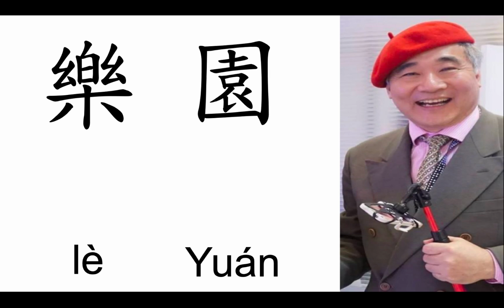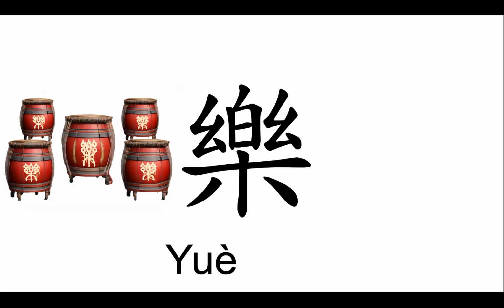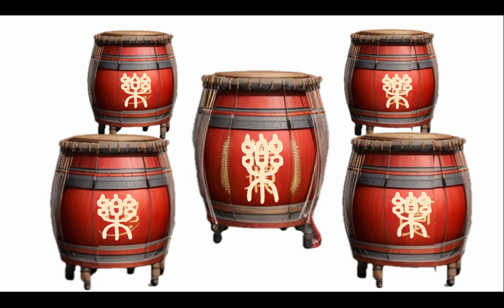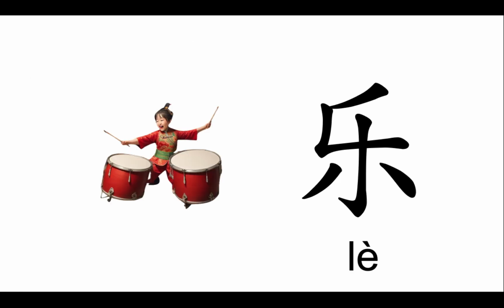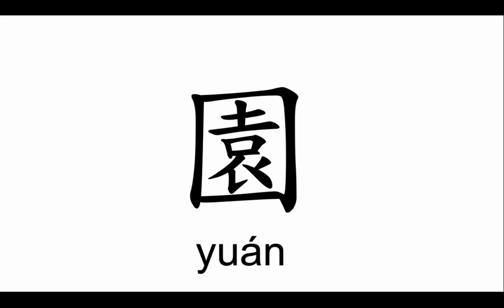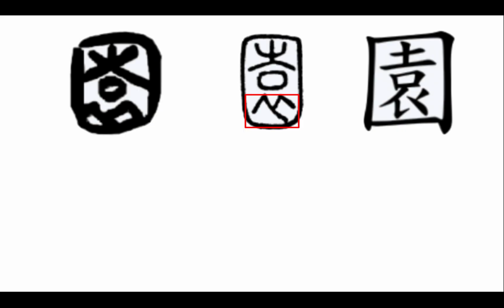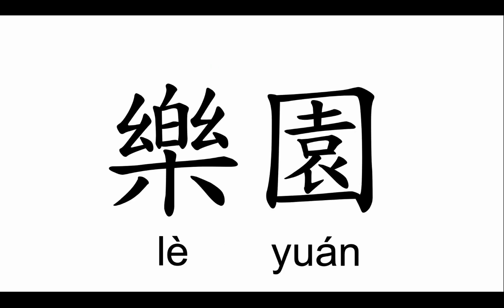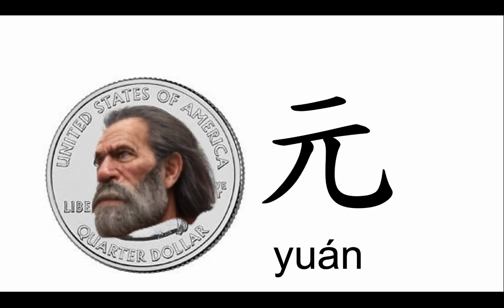Character Insights: Deciphering '樂園' - Meaning and Writing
Embark on a linguistic voyage into the captivating world of Chinese characters as Dr. Wang unravels the enchanting tale behind '樂園' (lèyuán) - the characters depicting 'paradise' or 'playground.' Dive into the evolution of these characters, exploring their origins from musical instruments to the embodiment of happiness. Join the journey of understanding the intricate strokes, symbolism, and transformations that illustrate the essence of joy and enclosed spaces in Chinese script. Discover the fascinating narratives and practices that shaped these characters, bridging ancient roots to modern interpretations. Engage in this insightful exploration, where musical symbols harmonize with garden symbolism, unveiling the picturesque realms of joyous sanctuaries within Chinese characters."
Decoding Joy: Exploring the Chinese Characters for 'Paradise'"
"Musical Origins of 'Happiness': Unveiling '樂園' in Chinese Characters"
"From Instruments to Bliss: Unraveling the Symbolism of '樂園'"
"The Evolution of 'Joy': Understanding the Characters for 'Paradise'"
"Visualizing 'Playground': The Story Behind '樂園' Characters"
"Journey into Bliss: Discovering the Meaning of '樂園'"
"A Symphony of Characters: Exploring '樂園' in Chinese Script"
"Harmonizing Happiness: Exploring the Characters of '樂園'"
"Musical Joy and Enclosed Spaces: Exploring '樂園' Characters"

"Unlock the Secrets of '樂園' with Dr. Wang! Join Our Linguistic Adventure Today!"
"From Instruments to Bliss: Explore '樂園' - Your Gateway to Joy!"
"Discover '樂園': A Journey through Musical Characters & Paradisal Gardens!"
"Unravel '樂園': Join Dr. Wang in Exploring Chinese Script & Joyful Escapes!"
"Enchanting Origins of '樂園': Learn the Story of Paradise in Characters!"
"Unveil the Charm of '樂園': Decode Chinese Characters, Find Your Paradise!"
"Dive into '樂園': Dr. Wang's Insightful Guide to Chinese Characters & Joy!"
"Musical Origins, Joyful Connotations: Explore '樂園' with Dr. Wang!"
"Discover the Joys of '樂園': Learn the Art of Paradise in Chinese Script!"
"Journey to Bliss: Learn about '樂園' - The Playground of Characters!"
"Elevate Your Linguistic Experience: Explore '樂園' - The Art of Joyful Characters!"
"The Melody of '樂園': Dive into Chinese Characters for Your Paradise!"
"Decode '樂園': Join Dr. Wang's Adventure into Chinese Characters & Happiness!"
"Unearth '樂園': Discover the Musical Tale Behind Paradise in Chinese Script!"
"Delve into '樂園': Explore the Evolution of Characters for Blissful Escapes!"
"Linguistic Marvels Await! Explore '樂園' - The Joyous Realm of Characters!"
"Embark on a Cultural Journey: Learn '樂園' with Dr. Wang's Expertise!"
"Discover '樂園': Join Dr. Wang for an Engaging Dive into Chinese Characters!"
"A Symphony of Characters: Learn the Story Behind '樂園' with Dr. Wang!"
"Enlighten Your Understanding: Decode '樂園' - The Magical Characters of Joy!"